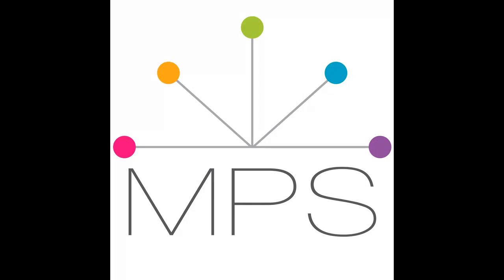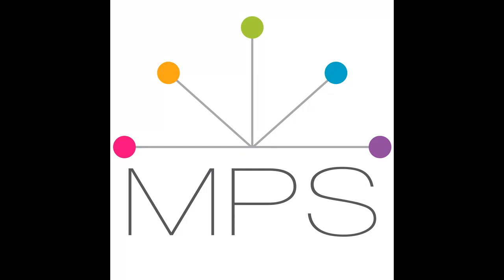Apple and Android The Good and The Bad – MPS024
Peppermint Granberg is joining me to discuss Android and iOS the good and the bad on both platforms. She’s also sharing her personal storytelling journey and what she’s learned about what works for her. It wouldn’t be right for me to record with Peppermint and not take a tiny detour down memory lane. There’s also a little magic for Disney fans

The post Apple and Android The Good and The Bad – MPS024 appeared first on Modern Photo Solutions.